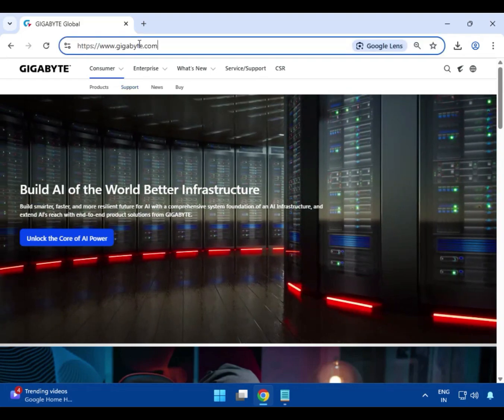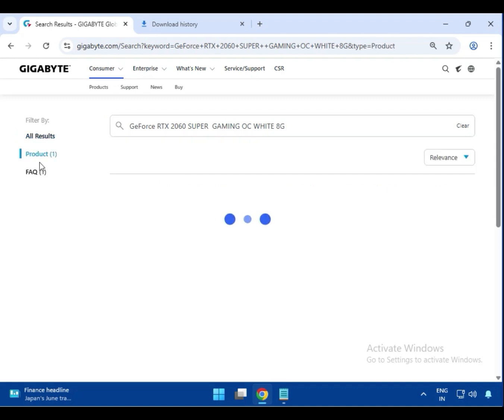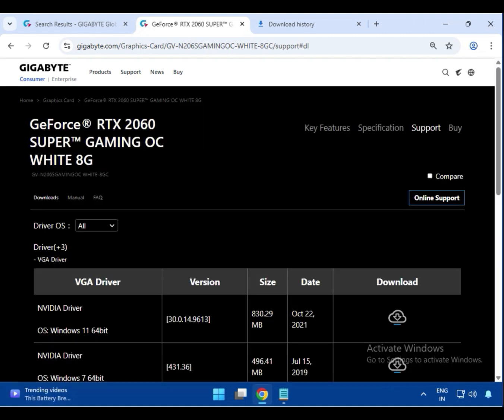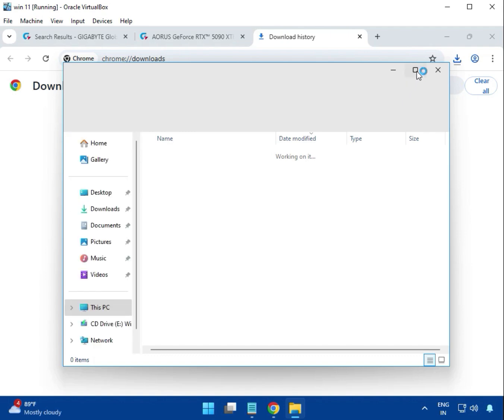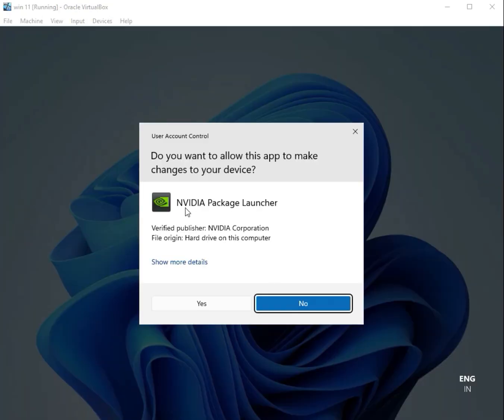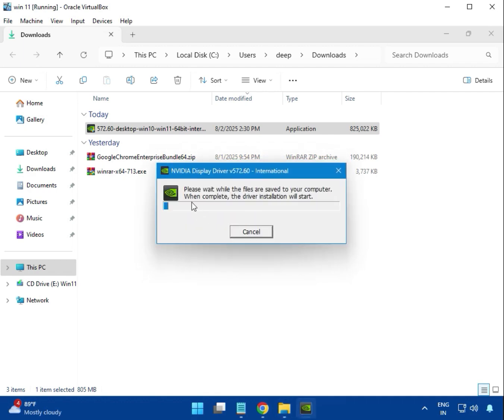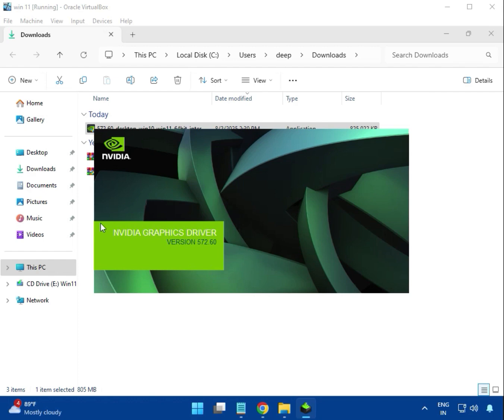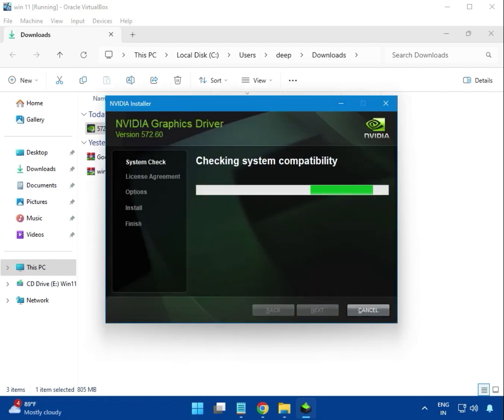Download & Install RTX 2060 SUPER GAMING OC WHITE Driver – Windows 10/11